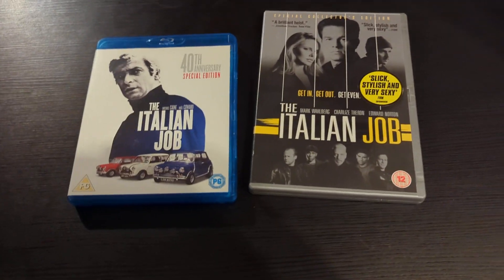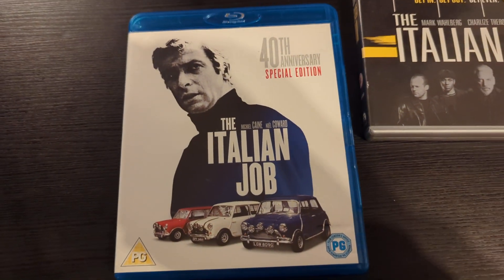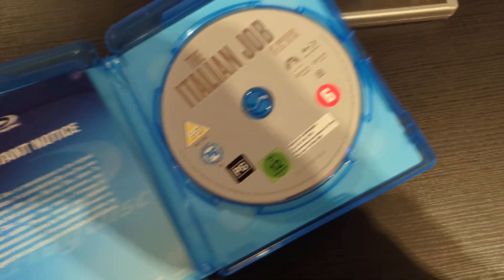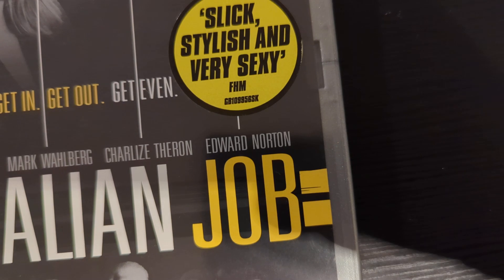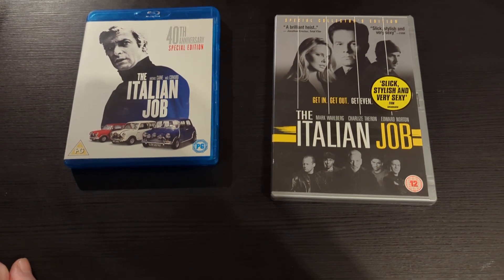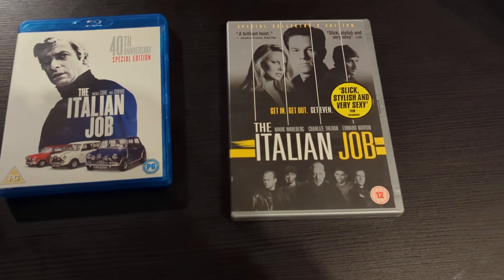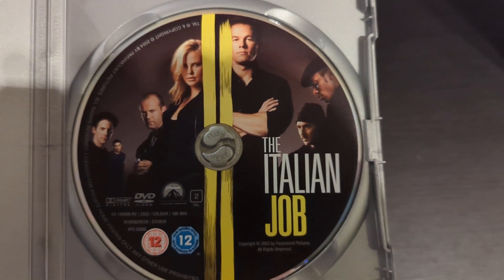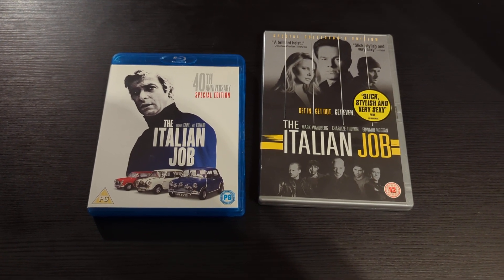Original Vs Remake The Italian Job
Quincey Jones soundtrack